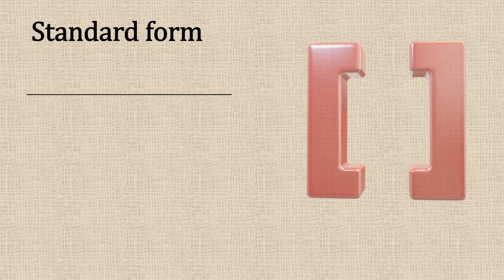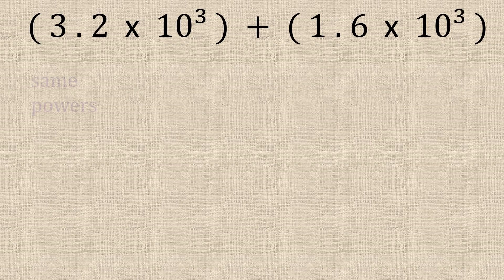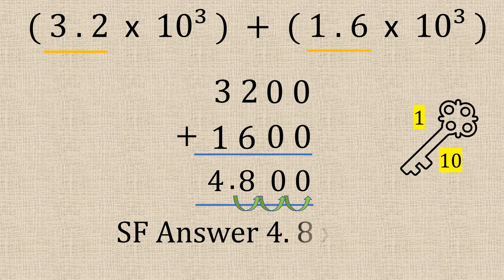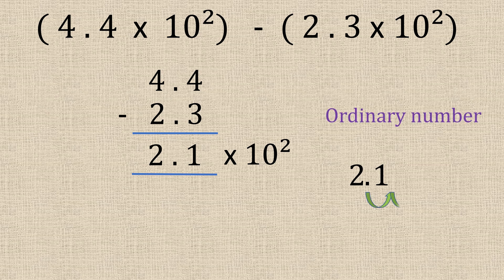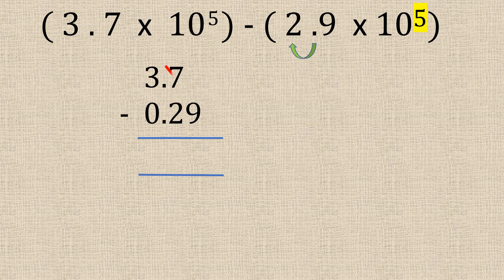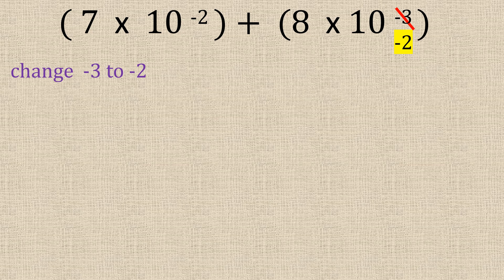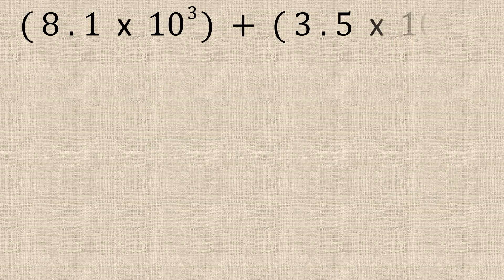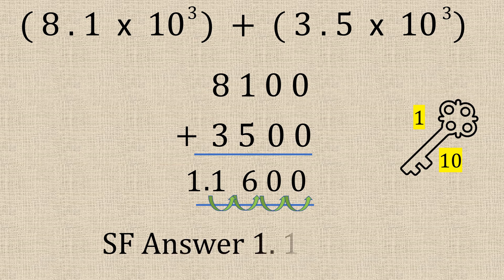Standard form adding and subtracting. Scientific notation conversion. Addition and subtraction SF.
How to add and subtract standard form, including negative powers. How to change to an ordinary number.